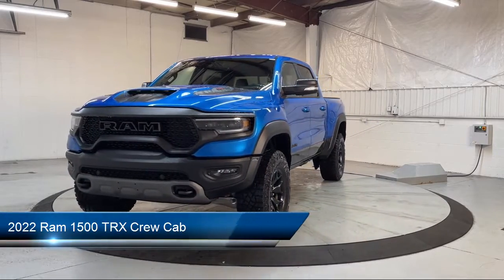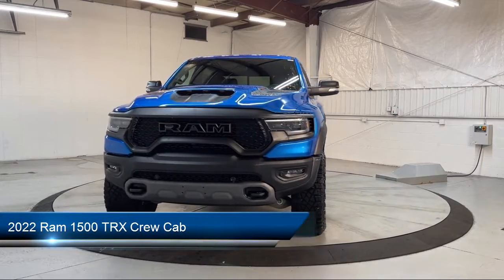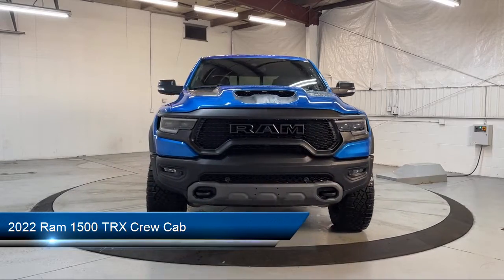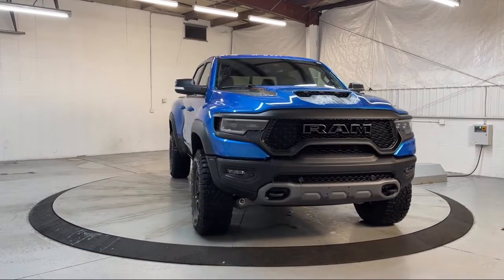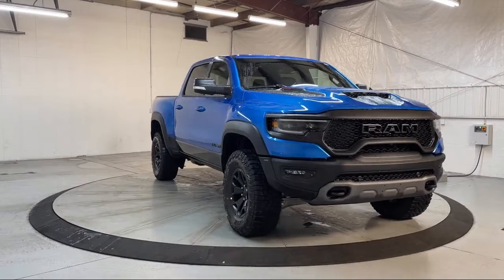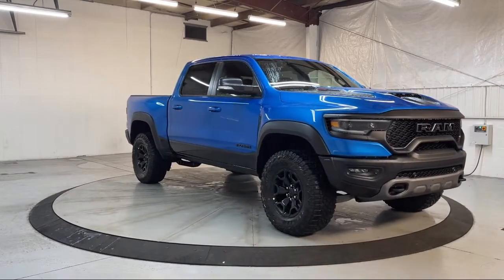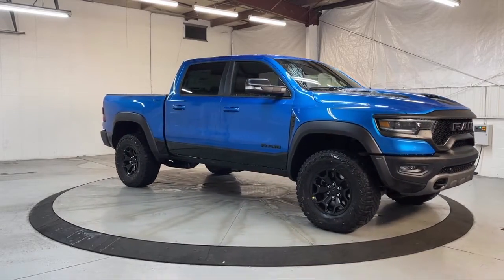2022 Ram 1500 TRX Crew Cab Georgetown Lexington Louisville Somerset Nicholasville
2022 Ram 1500 TRX Crew Cab Stock Number: 3854 Vin:1C6SRFU91NN320715.